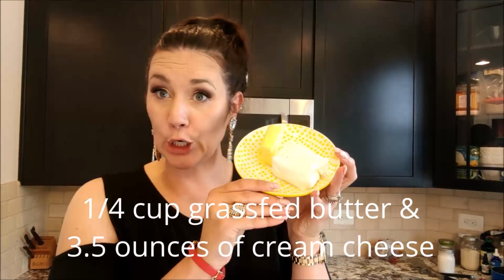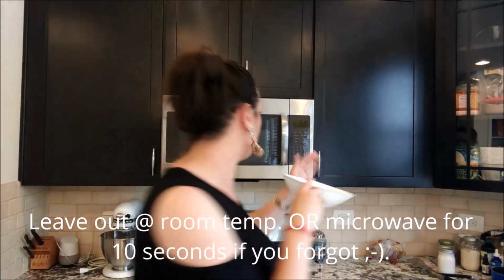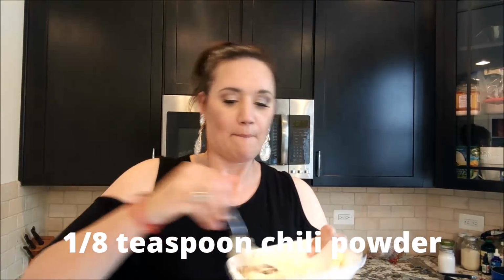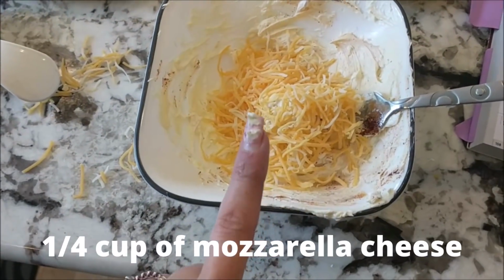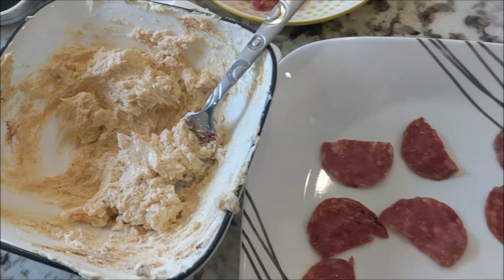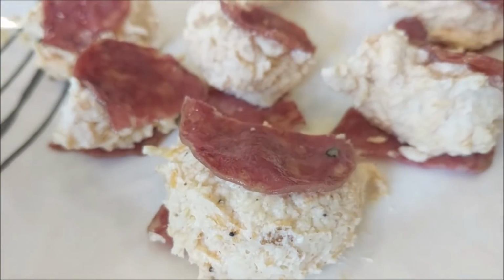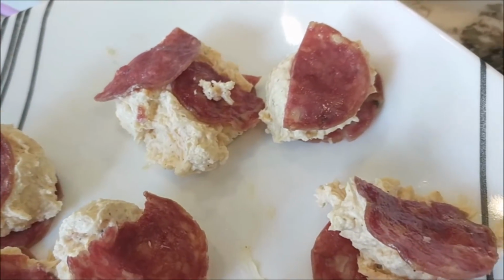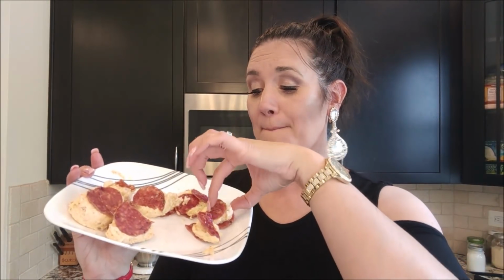💥 Fat Bombs For Keto 💥 Keto Recipes for Keto Dessert 💥Pepperoni Fat Bomb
Fat bombs for keto - keto recipes for keto dessert w/ pepperoni fat bomb ! How to make fat bombs for keto diet & ketogenic. Savory fat bombs recipes. Sweet & Savory Fat Bombs Cookbook DAILY BLOG Quick keto snack recipes for ketogenic keto snacks. CRUSH IT WITH COUNTESS WEIGHT LOSS SERIES

to get free weekly emails on all things keto & intermittent fasting

MENTIONED IN VIDEO:
Book -
FatBomb - Sweet & Savory
pg  159 by Martina Slajerova
1.5 net carb per fat bomb
3.5 ounces of cream cheese
1/4 cup of grassfed butter
10 pepperoni or salami slices
1 garlic clove or 1/2 teaspoon of garlic powder
1/4 cup of mozzarella shredded cheese - I used colby
1/8 chili powder
pinch of pink salt
1/3 cup Parmesan cheese
I didn't add, but the recipe calls for - 1/2 small red pepper finely chopped, 1-2 tablespoons chopped of fresh herbs (basil, oregano, etc).

Mix cream cheese and butter into bowl when they are at room temp. I microwaved them for 10 seconds instead of having them at room temp.
Pepperoni or salami chips - put in broiler for 2-3 minutes to make crispy
Add garlic, shredded cheese, chili powder, pink salt and parmesan cheese to cream cheese/butter mix.
Mix well.
Use cookie scooper to scoop mixture onto pepperoni/salami chips.
Make like a sandwich of pepperoni/salami chips, mixture and pepperoni/salami chips.
I bag individually or 2 in a bag.
Organic Flaxseed Oil For Cast Iron Skillet
Lugol's 2% Iodine
Pink Himalayan Salt
Dog Bandana Happy Birthday!
Everything Bagel Seasoning
Amazon Sample Boxes
Mason Jars Big
Mason Jars Medium
Mason Jars Small

Beverages:
Tazo's Starbuck's Passion Tea (Keto Pink Drink Ingredient):
Starbuck's Coffee

NUTS
1/4 cup = Pecans = 1 net carb
1/4 cup = Macadamia Nuts = 3.5 net carbs
1/4 cup = Brazilian Nuts = 1.5 net carbs
1/4 cup = No shell pumpkin seeds = 4 net carbs
1/2 cup = Shelled pistachios (movies or 'that time of month') = 5 net carbs
1/4 cup = Shelled pumpkin seeds = 5.5 net carbs...(NOT THE BEST CHOICE)
1/4 cup = Cashews = 15 net carbs ..(NOT GOOD KETO CHOICE)
Don't get brands w/ vegetable oil.

Coconut Oil
Coconut Manna

#1 NEW RELEASE AMAZON BOOK: The Mom's Guide to Ketosis
Royal weight loss for the woman willing to work for it from a woman who has.
Kids Sippy Cup Stainless Steel

Kid's Stainless Steel plates
MY FAV'S in 50 LB WEIGHT LOSS:

Cacao Powders

Sweve: Sugar (erythritol)

Peanut butter

Parchment Paper

Baking Cups

Ice Cream Scoop

Pioneer Women Teaspoon

Stainless Steel Travel Mug

CONNECT:
Instagram:  Countess of Low Carb
Facebook: Countess of Low Carb